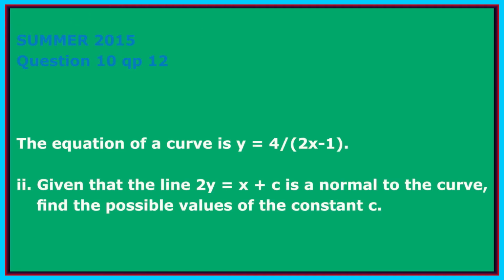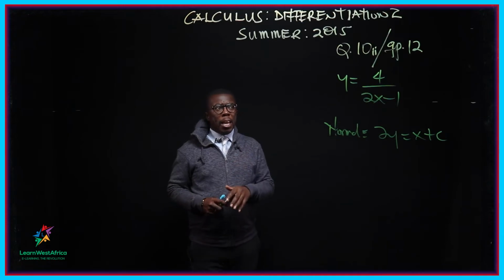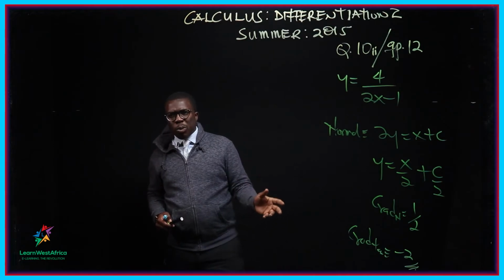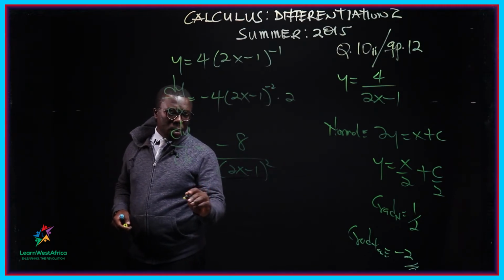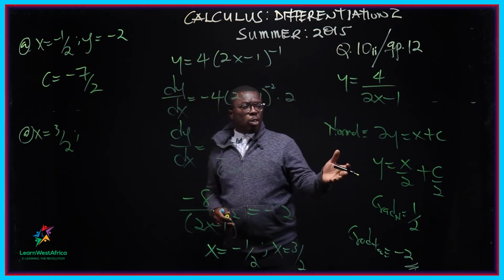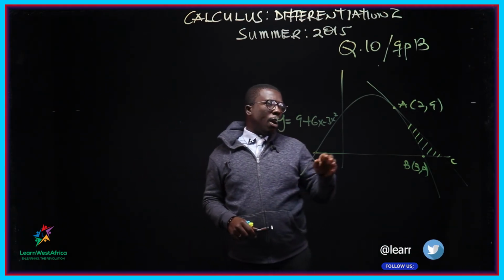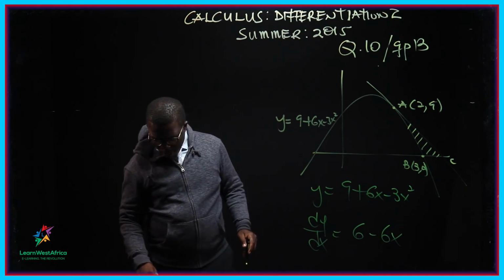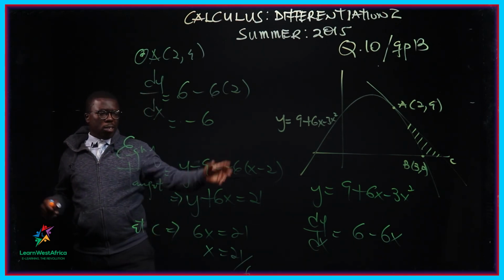CALCULUS - DIFFERENTIATION II SUMMER 2015 PAST QUESTIONS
A Level Mathematics Calculus Differentiation 2.
The equation of a curve is y = 4/(2x-1)
Given that the line 2y = x + c is a normal to the curve, find the possible values of the constant c.

Time Stamp:
0:00 Intro
0: 11 Question 10 question paper 12
8:55 Question 10 question paper 13